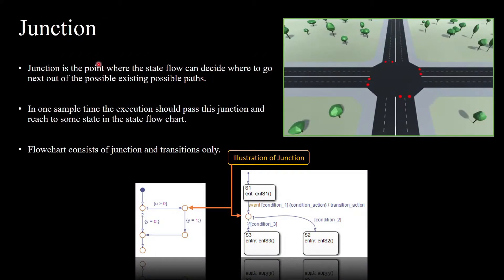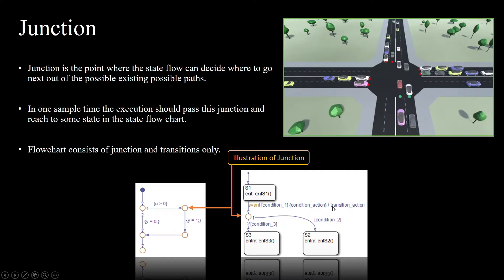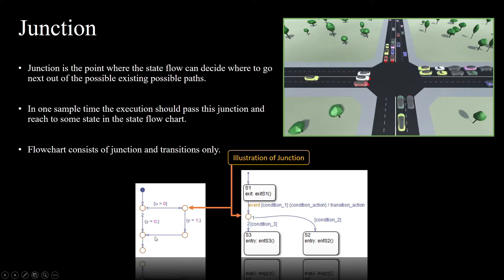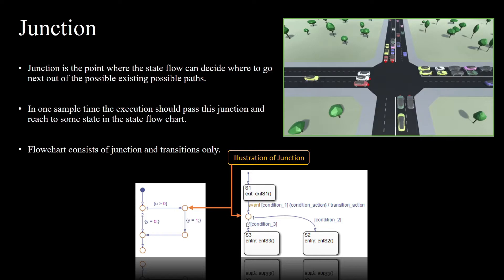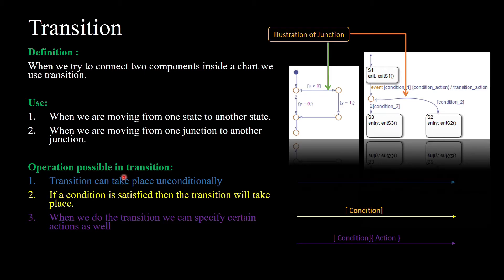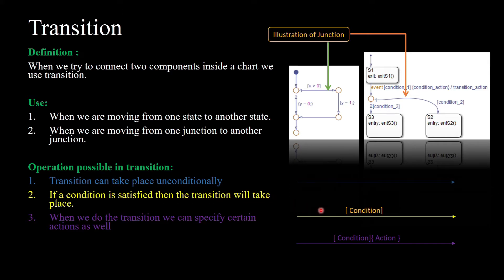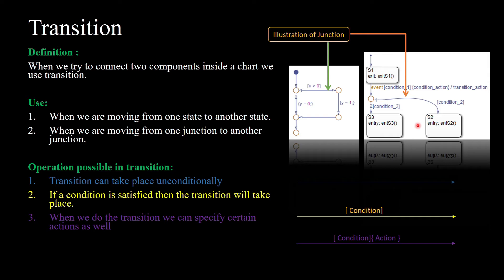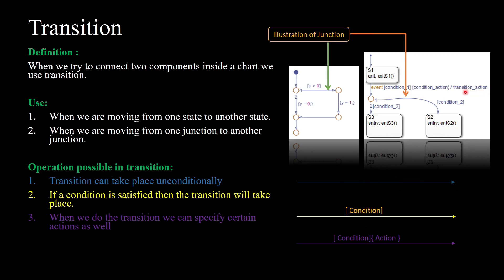MATLAB TUTORIAL | STATEFLOW TUTORIAL | WHAT ARE JUNCTIONS AND TRANSITIONS IN STATEFLOW?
Understand the concept of junctions in MATLAB Stateflow with this insightful tutorial. Learn how junctions act as decision points in state machines and flowcharts, controlling the path of execution based on conditions and priorities. This video explains the principles of junctions, their role in managing transitions between states, and how they differ from states and flowcharts. Discover the types of transitions including unconditional and conditional transitions, and how to use them effectively in your Stateflow models. Perfect for engineers and students looking to deepen their knowledge of Stateflow for industrial and automotive applications.

Key topics covered:

Definition and role of junctions in Stateflow and flowcharts

Decision making and priority handling at junctions

Types of transitions: unconditional and conditional

How transitions connect states and junctions

Practical tips for modeling state machines in MATLAB Simulink